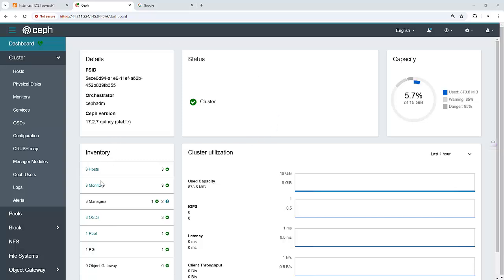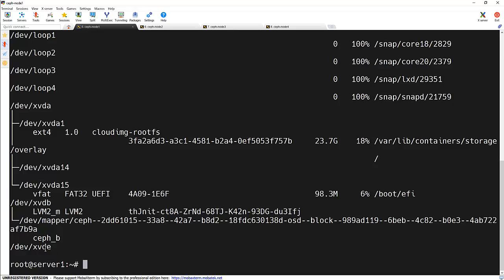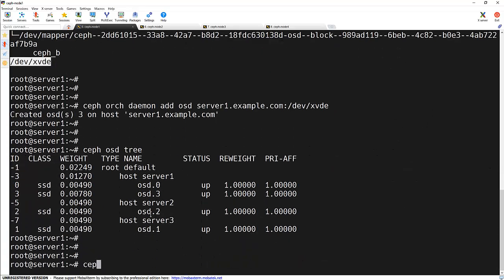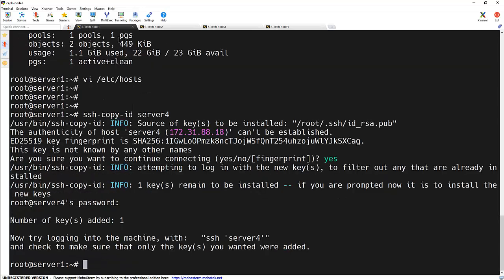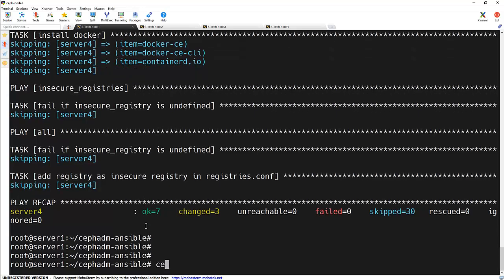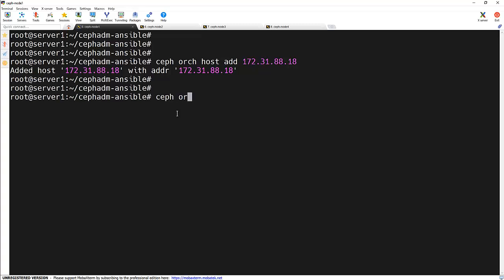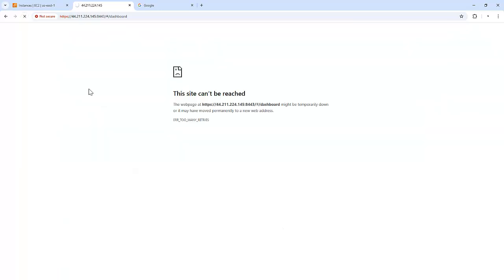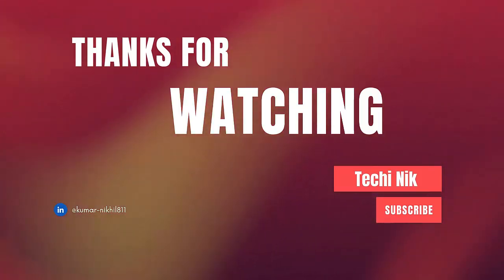How to Scale Ceph Cluster: Adding Disks and Nodes Step-by-Step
Are you looking for a detailed guide on how to scale your Ceph cluster? This step-by-step tutorial will help you with Ceph cluster expansion by demonstrating how to add new disks and integrate new storage nodes into your setup. Whether you're scaling for performance or capacity, this guide ensures you’ll follow best practices for Ceph storage management while maintaining cluster health.

In this video, you’ll learn:
👉 How to scale your Ceph cluster by adding OSDs to existing nodes
👉 Step-by-step process for expanding cluster storage with new nodes
👉 Essential Ceph orchestrator commands like ceph -s, ceph orch host add, and ceph orch daemon add osd
👉 Techniques for verifying Ceph cluster health after expansion
👉 Tips for optimizing performance and ensuring a smooth Ceph cluster expansion

By following this guide, you’ll master the process of adding OSDs to Ceph, configuring new storage nodes, and maintaining an efficient, scalable cluster. Whether you’re a beginner or a seasoned user, this guide will enhance your knowledge of scaling Ceph storage and cluster scaling best practices.

▬▬▬▬▬▬▬ Timestamps ⏰  ▬▬▬▬▬▬▬
00:00 - Introduction
00:30 - Adding Additional Disk to an Existing Ceph Node
03:10 - Preparing a New Node for Cluster Expansion
05:15 - Adding the New Node to the Cluster
06:20 - Verifying the Nodes in the Cluster
06:45 - Adding an OSD to the New Node
08:20 - Conclusion